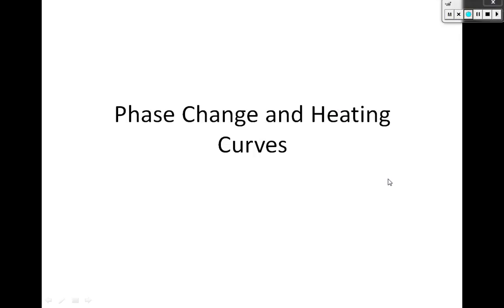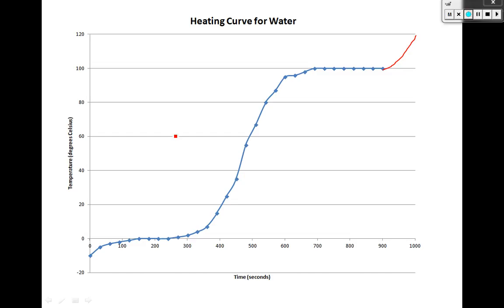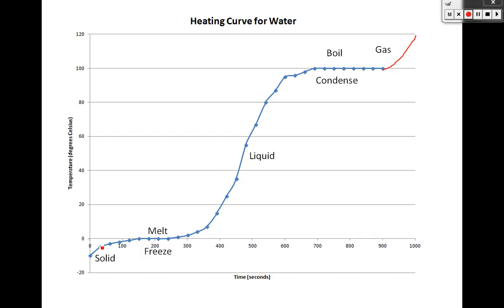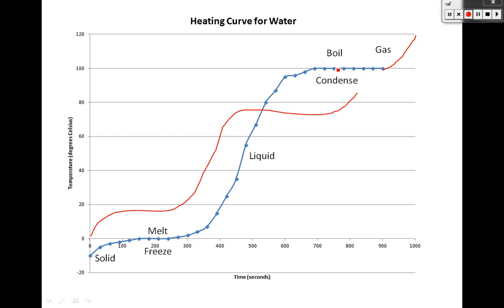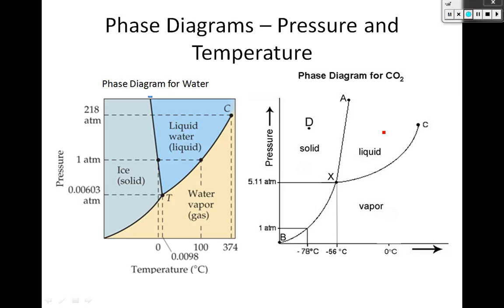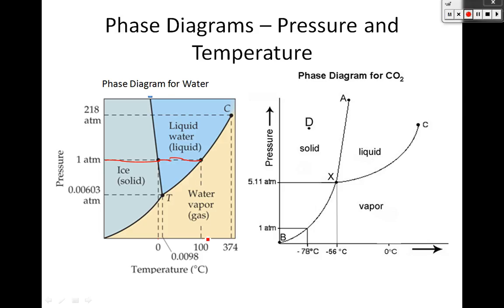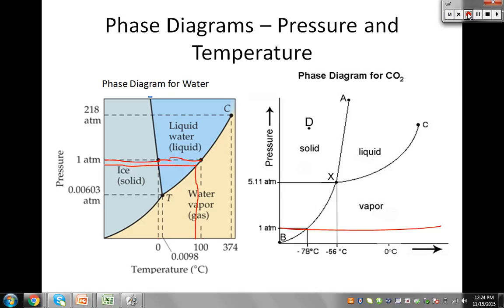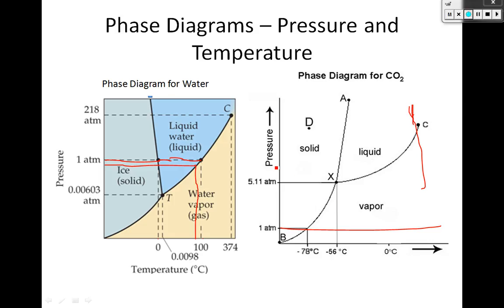heating curves more challenge